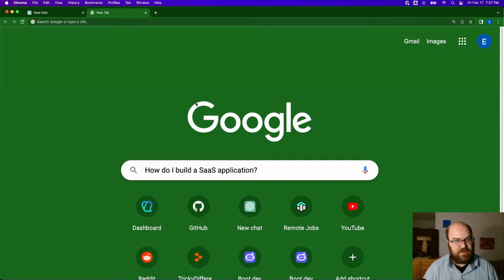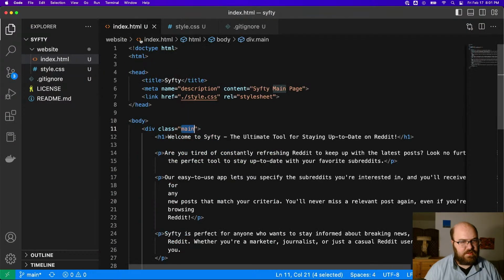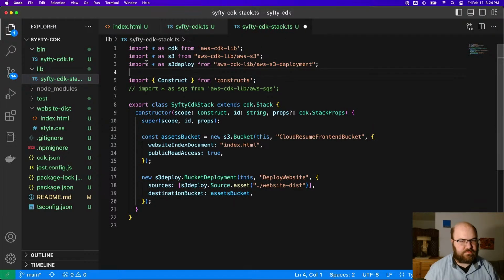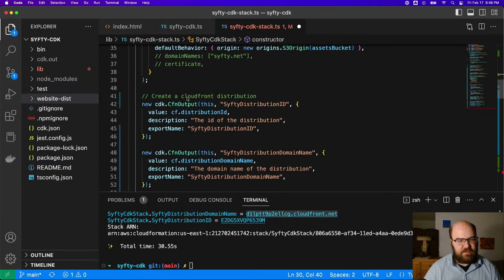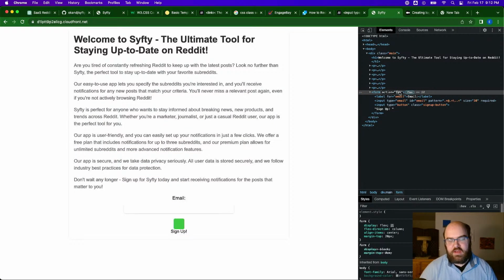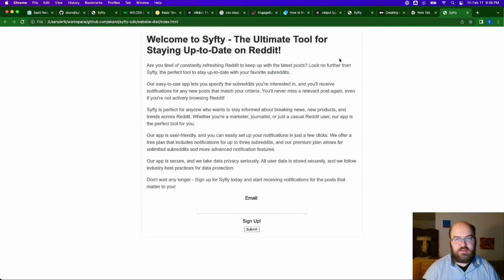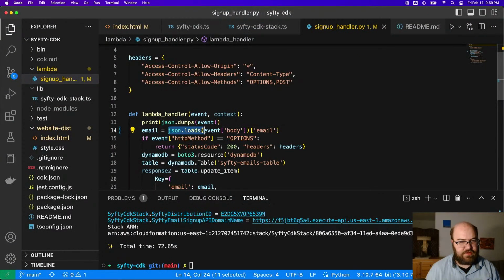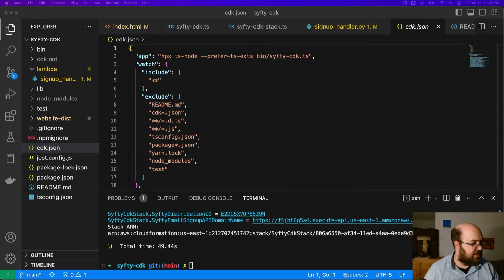Let's build a SaaS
I'm going to try and build a SaaS idea on stream.